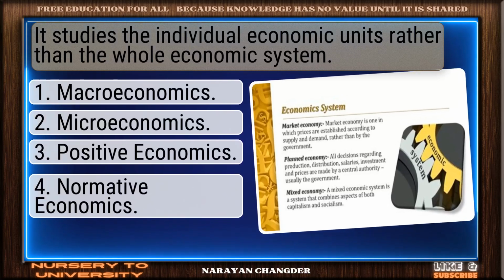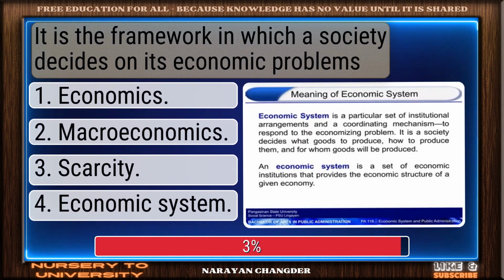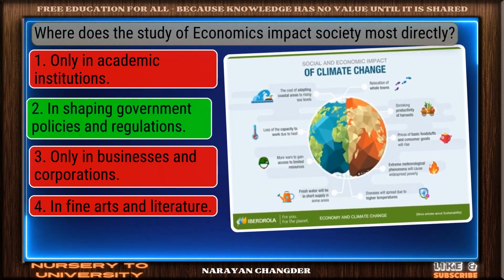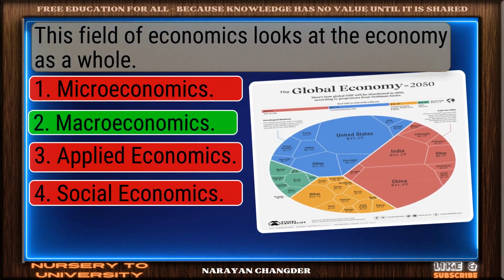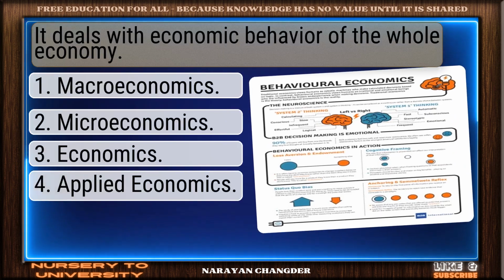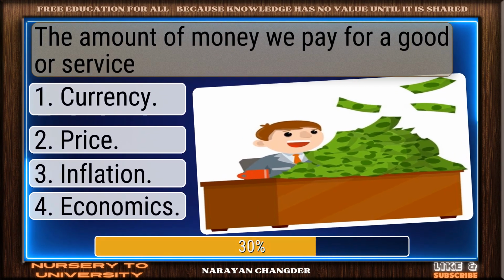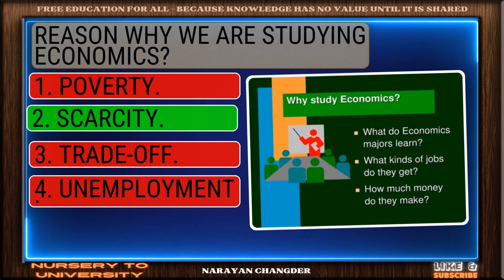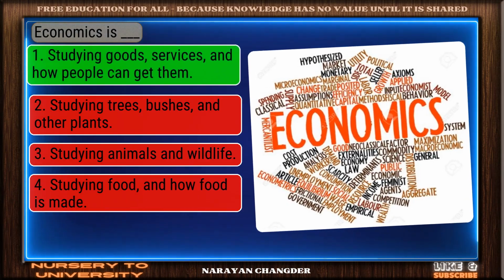APPLIED ECONOMICS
Test your knowledge with this exciting multiple choice quiz on Applied Economics.